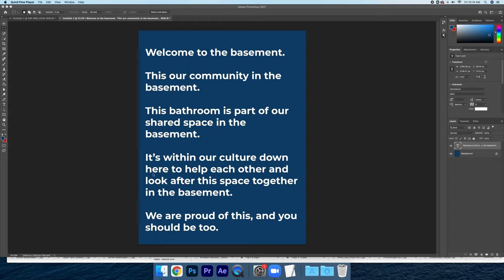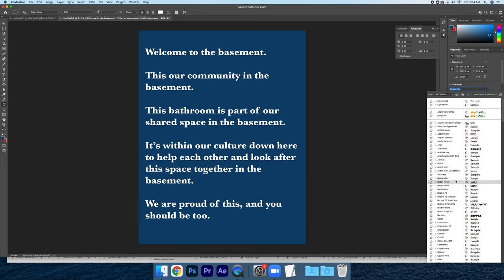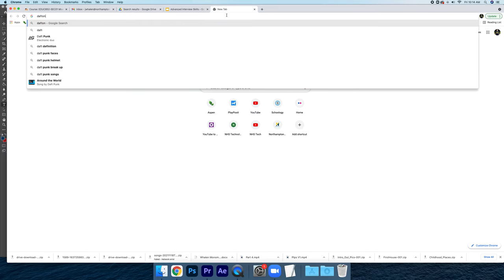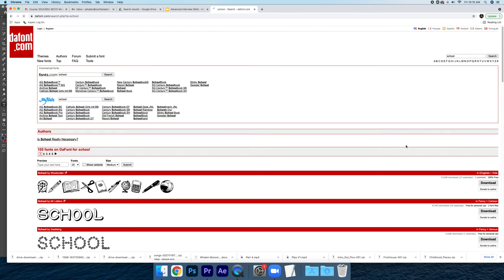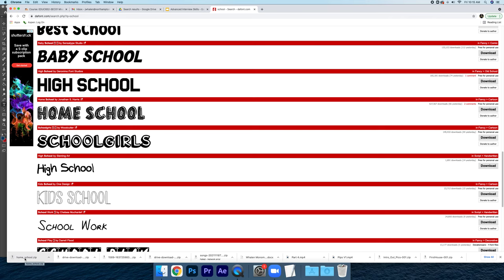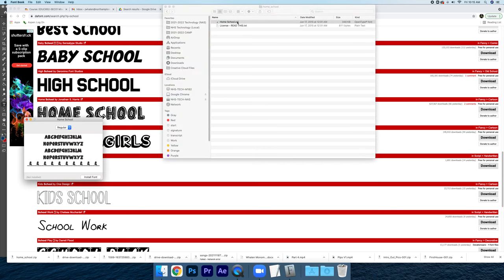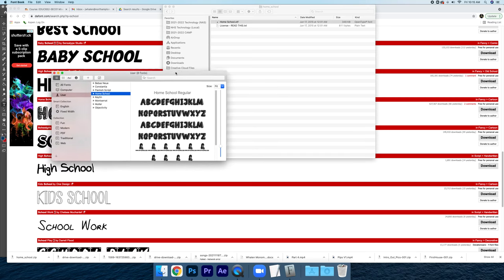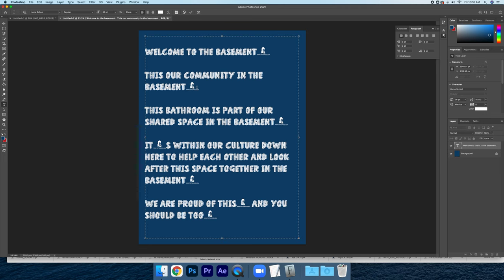Class Tutorial | Downloading and Installing Fonts